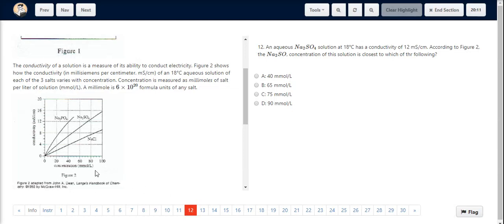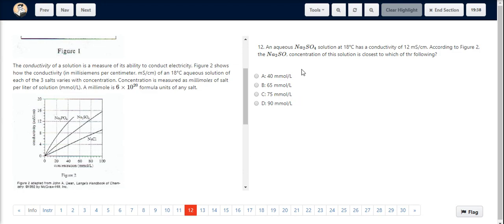ACT Test 28 Section 4 Question 12